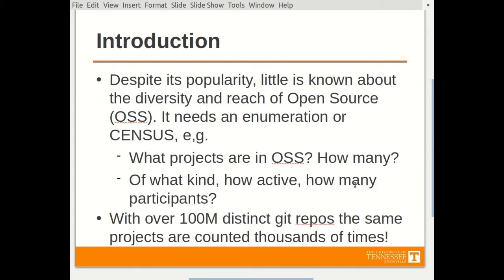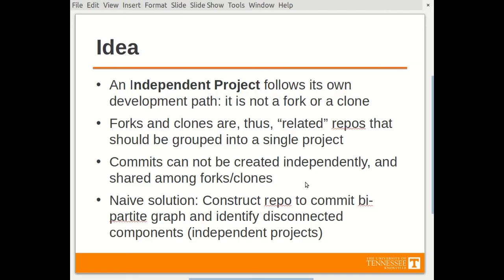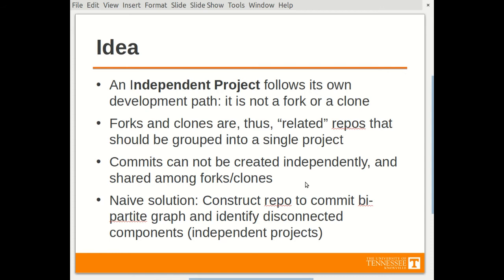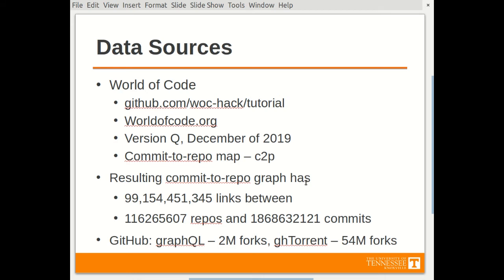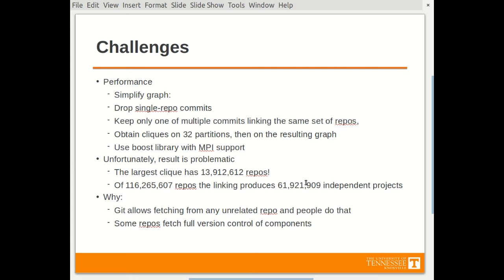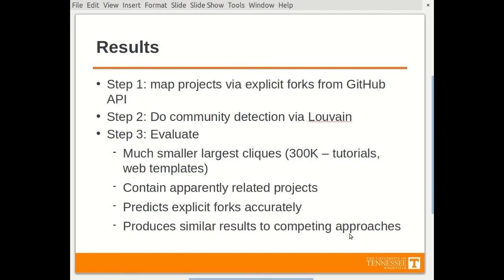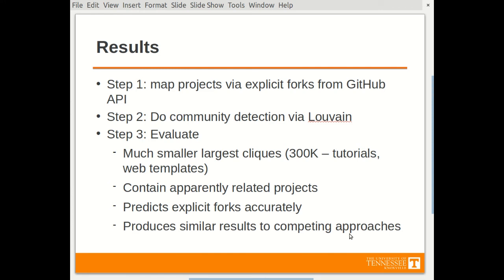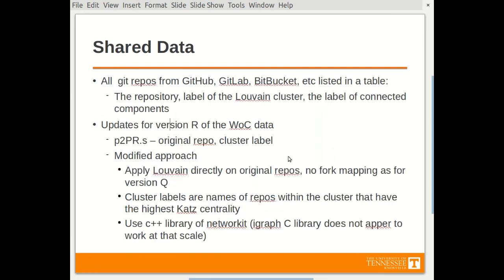A Complete Set of Related Git Repos Identified via Comm Detection Approaches Based on Shared Commits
Authors :Audris Mockus, Zoe Kotti, Diomidis Spinellis, Gabriel Dusing
Session: Github & OSS Datasets (29Jun 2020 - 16:30-17:30 UTC)